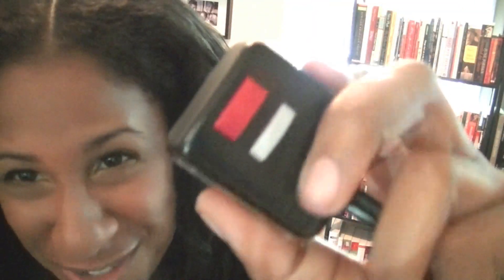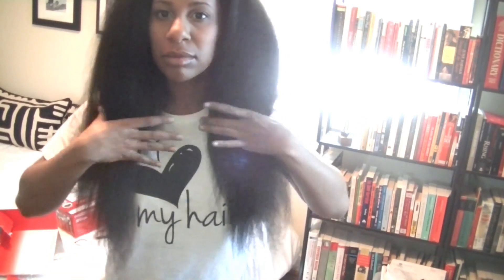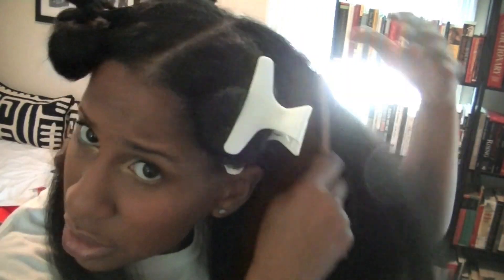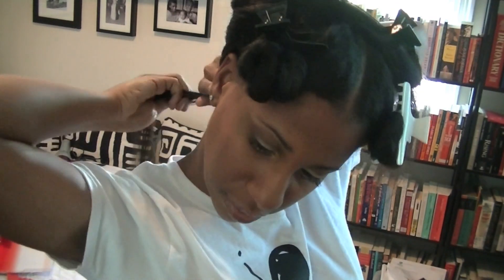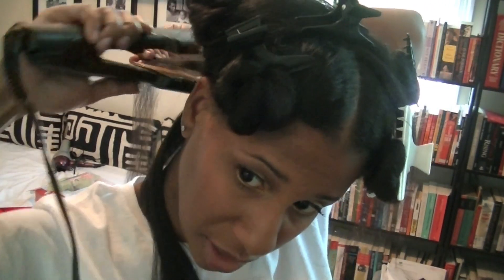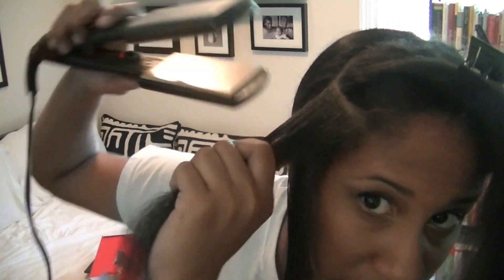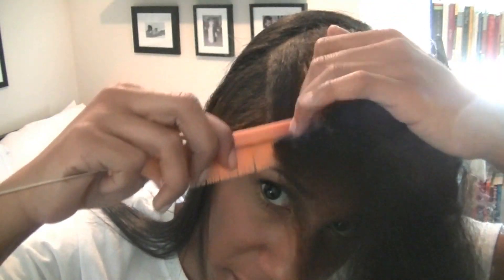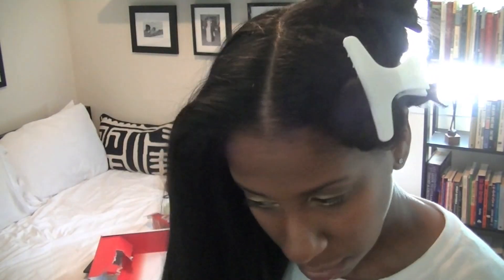STRAIGHT HAIR ROUTINE: Part 2-Blow-Dry/Straighten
This video shows the second part of the process for straightening my hair: Blow-Drying and Straightening. As you will see in the beginning my blow dryer completely died on me while filming! LOL! I used CHI Silk Infusion Silk Reconstructing Complex as my heat protectant before applying the flat iron.
Note: I try to only straighten my hair in the winter months. I do not apply heat to my hair more than 2 times a month. In other words, I straighten my hair every 2-3 weeks without applying heat in between.